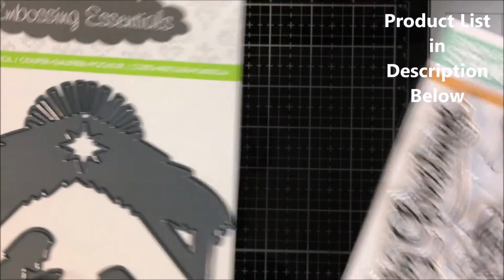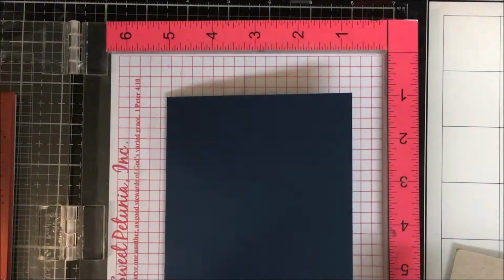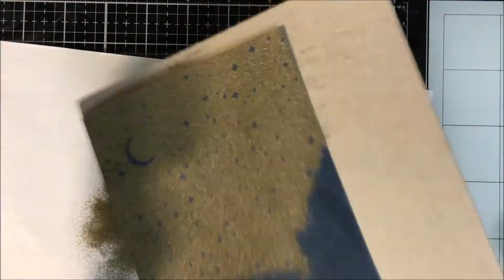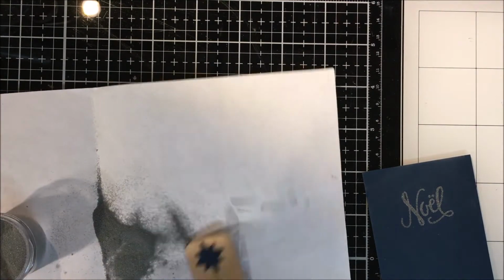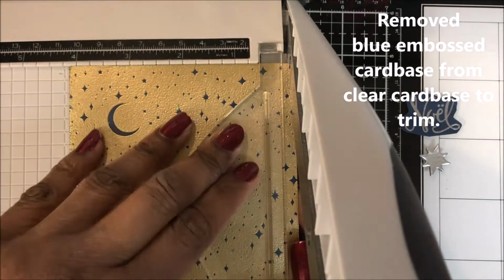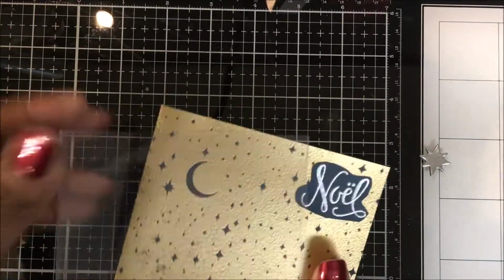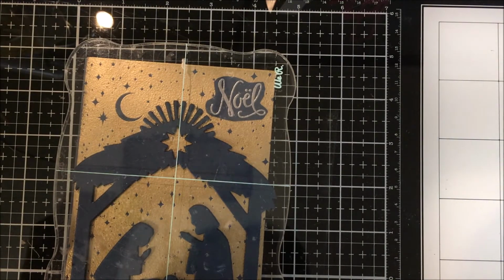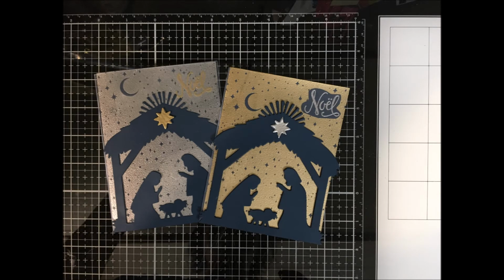Nativity Gold & Silver Card |Inspired Saturdays |Call Me Crafty Al Collab| 365Christmas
Welcome Friends! Today I’m collaborating with Alicia of Call Me Crafty Al and featuring a nativity card inspired by a card she created. I’m also kicking off my 365Christmas series where I will make Christmas cards anytime I want, throughout the year.

*HERO ARTS ~ My Monthly Hero Arts Kit ~ MAY 2020 ~ Card#8&9| Ebony & Ivory Slimline Cards |Shimmer Powder

Main Products Used:
Darice Navity (Manger) Die Simon Says Stamp Big Scripty Greetings Holiday Hero Arts Star Light Star Bright Bold Prints Acetate PVC Transparent Binding Covers, 10 MIL Hero Arts Silver Embossing Powder Hero Arts Gold Embossing Powder

I’ll be back soon with more inspiration. Leave your questions and comments below. Until next time. Good day friends!
Rae